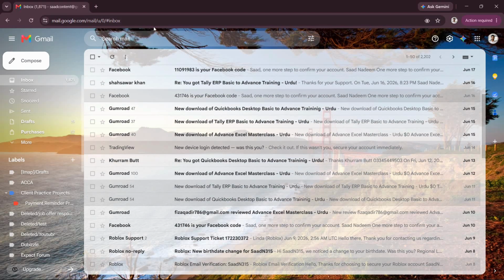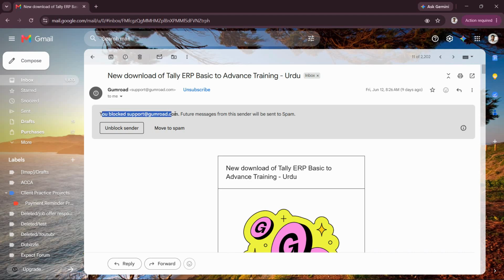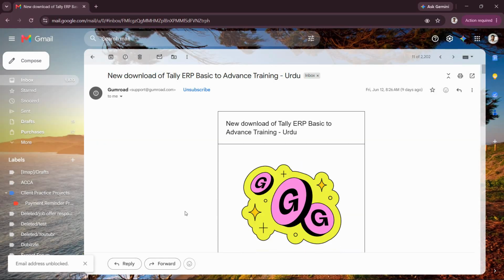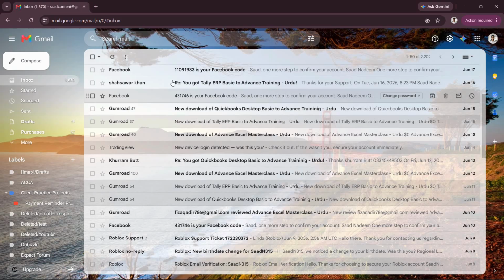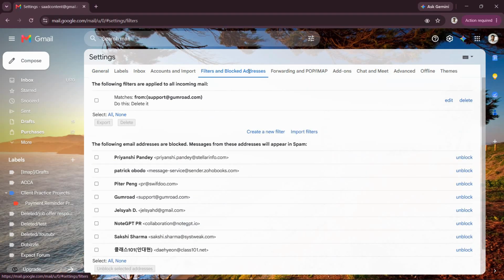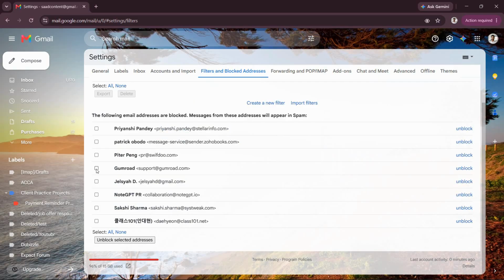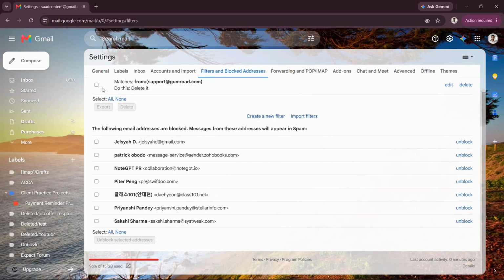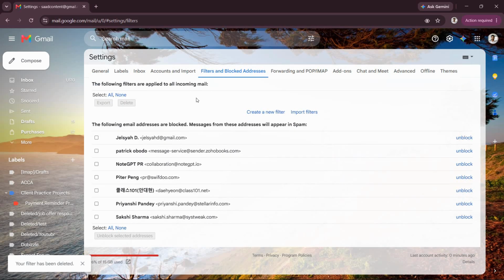How To Unblock an Email Address in Gmail (Step by Step Guide)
If you've previously blocked someone and want to start receiving their emails again, this guide will show you how to remove them from your blocked senders list.

Many Gmail users accidentally block contacts or later decide to receive messages from a blocked sender.

Common issues include:
– Cannot receive emails from sender
– Sender blocked by mistake
– Gmail blocked contacts list
– Missing messages in inbox
– Gmail settings confusion
– Contact email not arriving
– Email filtering issues

This guide will show you how to access Gmail settings and unblock email addresses quickly.

⏱ Timestamps / Chapters
0:00 – Intro
0:10 – Open Gmail Settings
0:42 – Find Blocked Addresses
1:15 – Unblock Email Address
1:50 – Save Changes
2:15 – Final Tips

▶️ Gmail Tutorials
▶️ Gmail Privacy Settings
▶️ Email Management Tips